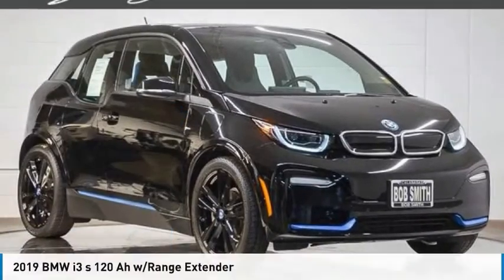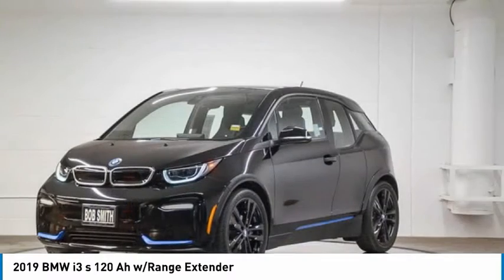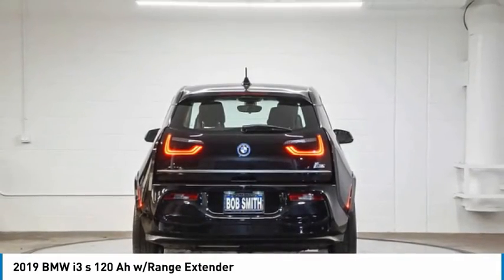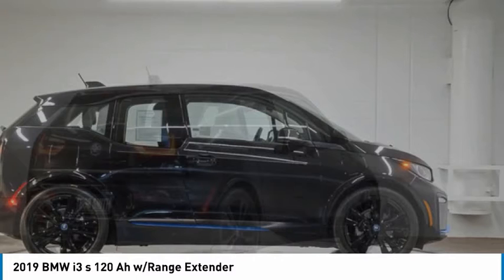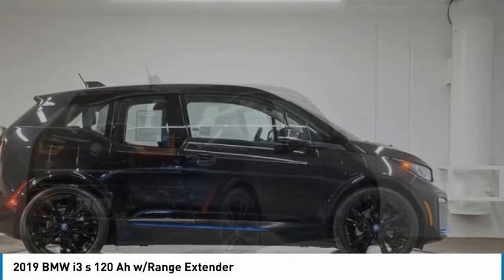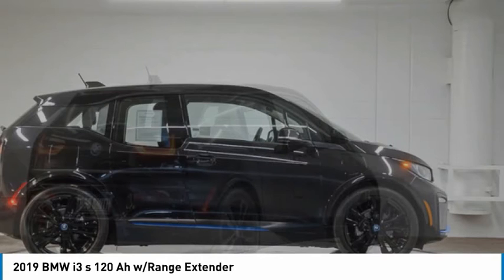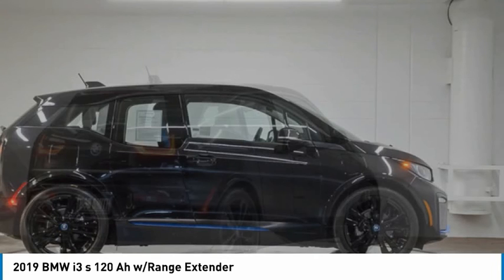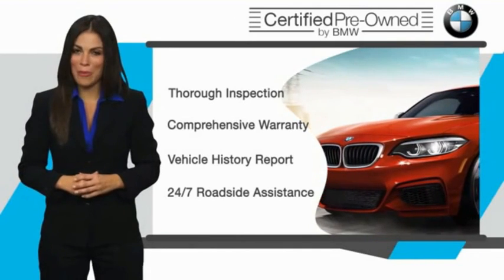2019 BMW i3 7E74373L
2019 BMW i3 s 120 Ah w/Range Extender

24500 Calabasas Rd.

BMW Certified...Introducing ONE, a new shopping experience... BMW i3 Range Extender (REx), Plug-in Hybrid Electric Vehicle (PHEV), Fluid Black non metallic exterior and Deka Dark Cloth interior, Tech + Driving Assist Package, Navigation system, 20 Wheels, Rear view camera, Heated front seats, Apple CarPlay, with only 16,859 miles, Ask about HOV Lane Access Stickers, Chat with us 24/7... br /br /br /Additional plans are available to extend coverage, if desired, Every vehicle is thoroughly inspected and reconditioned by BMW-Certified technicians, 1-Year/Unlimited Miles plus balance of original new vehicle limited warranty (4-Year/50,000-miles), Roadside Assistance includes jump starts, tire changes, lock out service, and fuel/fluid delivery, 24/7 Roadside Assistance (even if someone else is driving your vehicle) , Trip interruption benefits are included br /br /KEY FEATURES INCLUDEbr /Apple CarPlay, Heated Driver Seat, Back-Up Camera, Heated Seats Rear Spoiler br /br /OPTION PACKAGESbr /TECHNOLOGY & DRIVING ASSISTANT PACKAGE Advanced Real-Time Traffic Information, Automatic High Beams, LED Headlights w/Cornering Lights, ACC Stop & Go + Active Driving Assistant, Universal Garage-Door Opener, Navigation System. br /br /WHY BUY FROM USbr /The staff at Bob Smith BMW is ready to help you purchase a new BMW or used car in Calabasas. When you visit our car dealership, expect the superior customer service that you deserve. With years of experience and training, the Bob Smith BMW team will get you into the BMW that was built for you. Get the new or used car by BMW in Calabasas that you have been dreaming of by calling or visiting Bob Smith BMW today. We are located a stone's throw from Woodland Hills, Canoga Park and Chatsworth. br /br /Horsepower calculations based on trim engine configuration. Fuel economy calculations based on original manufacturer data for trim engine configuration. Please confirm the accuracy of the included equipment by calling us prior to purchase. br /